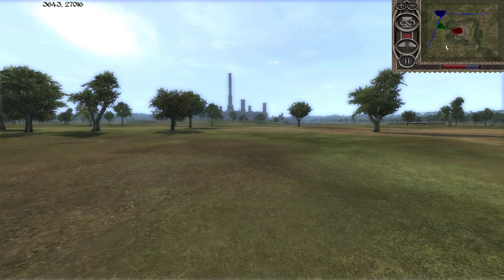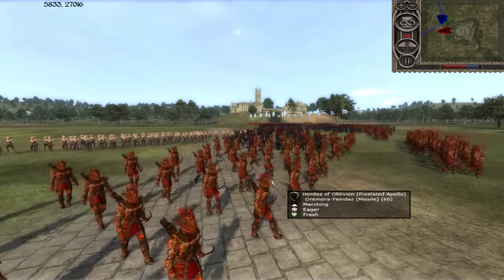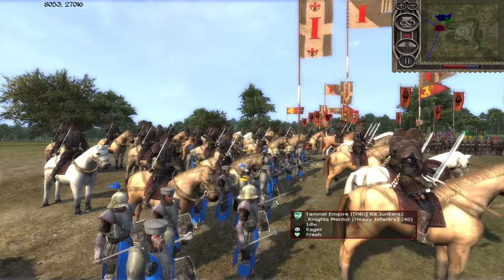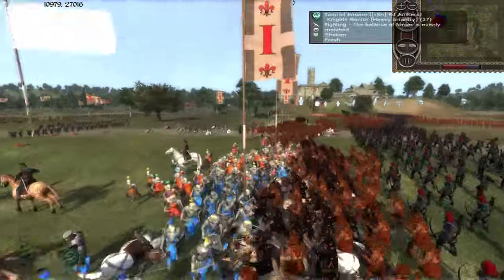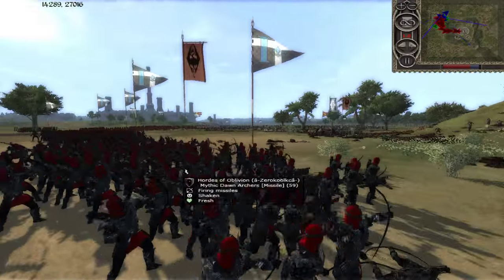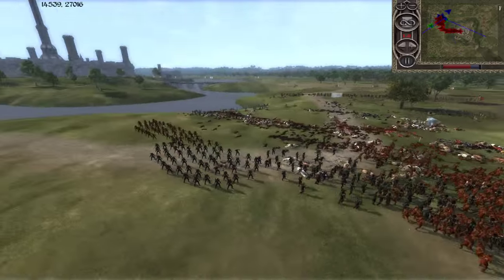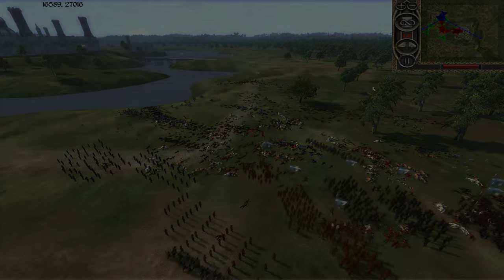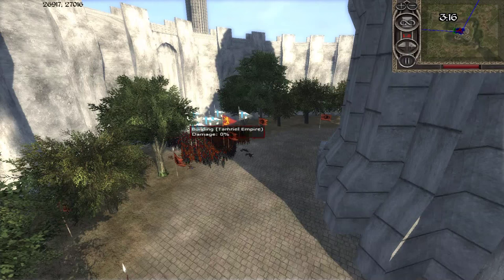Elder Scrolls Total War Online Battle #1 - (2v2 Siege) - Battle of The Imperial City Palace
The Gates of Oblivion have been opened!  The Imperial City is under Siege. The Brave Troops of the Tamriel Empire have decided to meet the hordes of Oblivion on the field of battle.  Will the city be destroyed?  Enjoy :D

Thanks to this awesome community I built a website for Total War fans, gamers, and history nerds.  It has blog posts, a Podcast, and a forum.

*Be sure to give the podcast 5 Stars :D

How to send me Battle Replays!

How to play Medieval 2 Total War & Rome Total War Online!

Gamespy Servers are down, but there is still hope.  Thanks to CA and steam you can still play the game online

Why do I block out the Mini-Map with annotations for Sub battle replays?

I block it out because the Mini-Map gives away who sent in the battle replay.  And in most cases whoever sends in the battle replay wins the battle.  So I block it to keep it a surprise :D